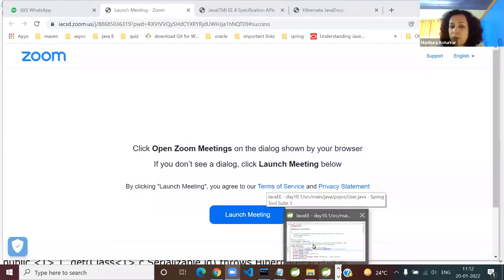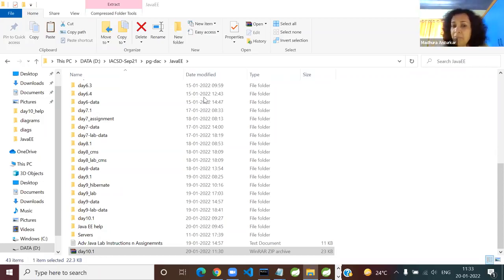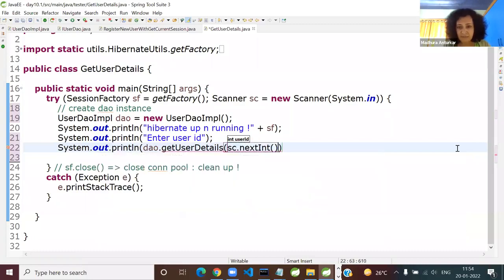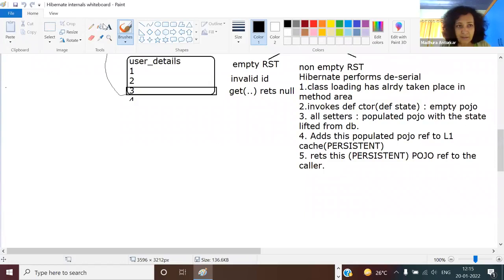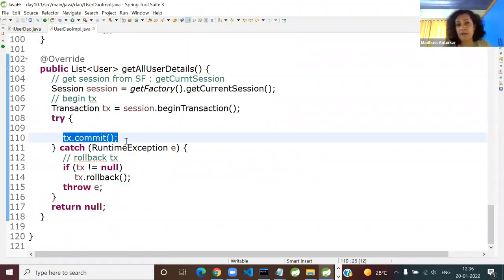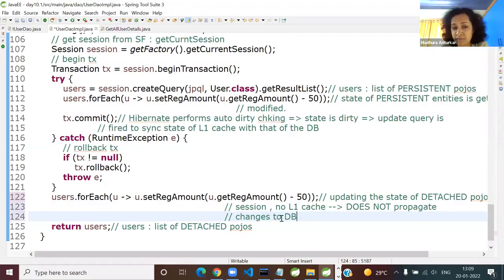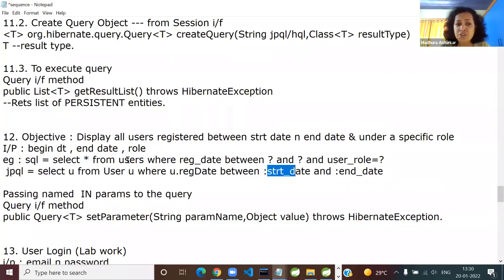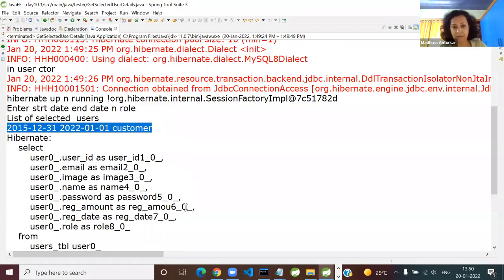27 - Advance JAVA - Day 10.2 - Hibernate Bootstrapping, Thread Safety, and Entity States - CDAC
Day 10.2 continues the discussion on Hibernate bootstrapping, thread safety, and entity states. This CDAC module session will deepen your understanding of managing Hibernate in complex Java applications. What you'll learn: Advanced techniques for bootstrapping Hibernate, maintaining thread safety, and managing the lifecycle of entities in Java.